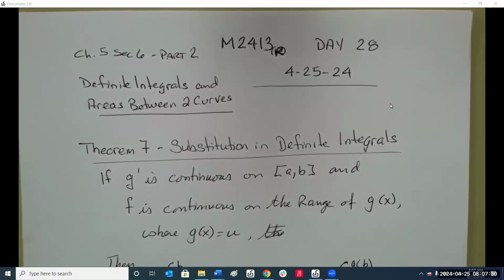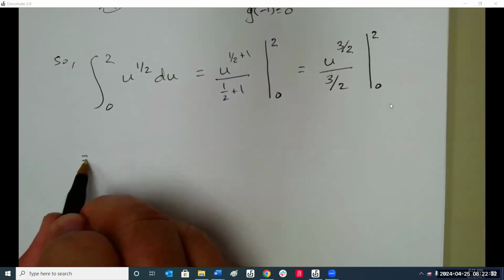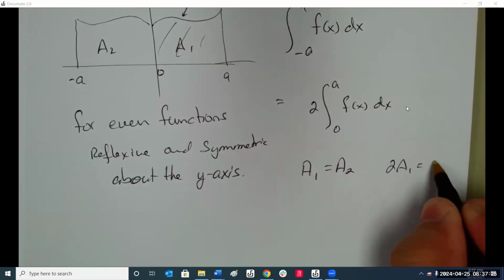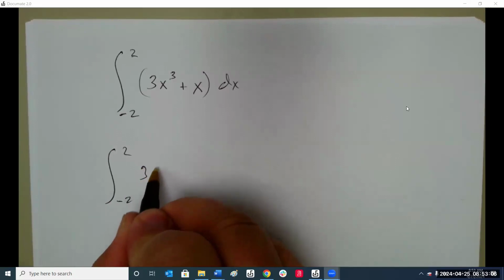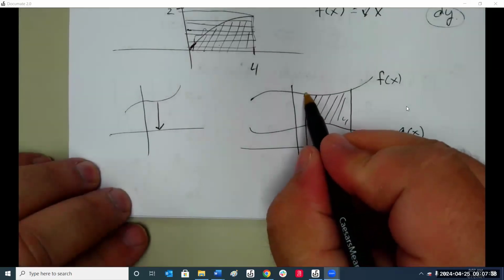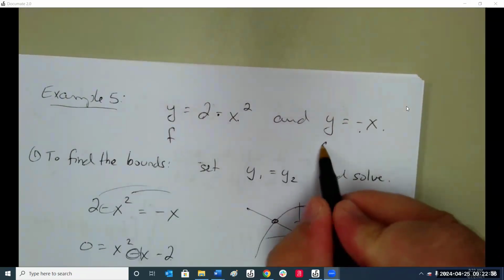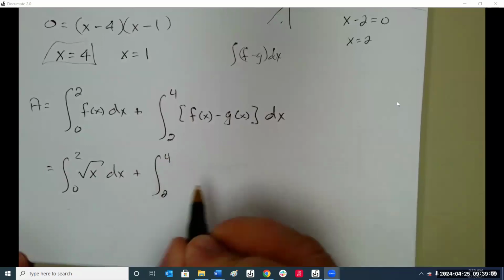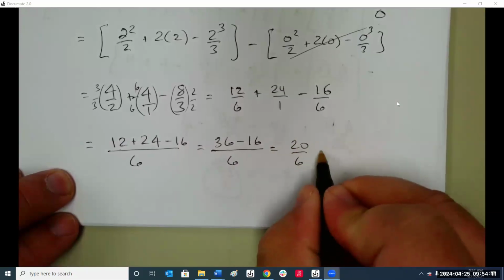MATH 2413 CH 5 SEC 6 Definite Integrals and Areas Between 2 Curves DAY 28 PART 2